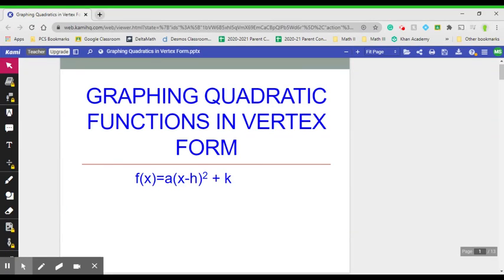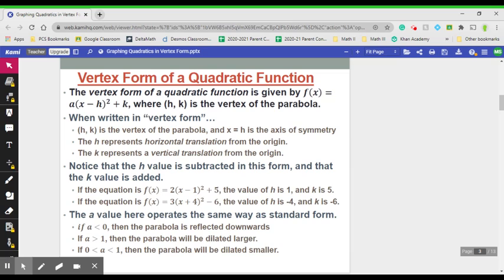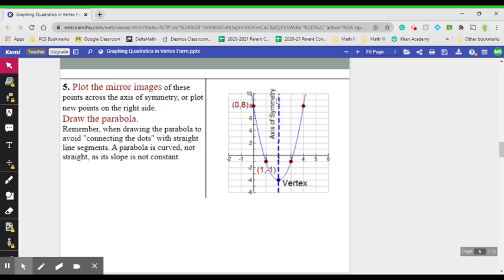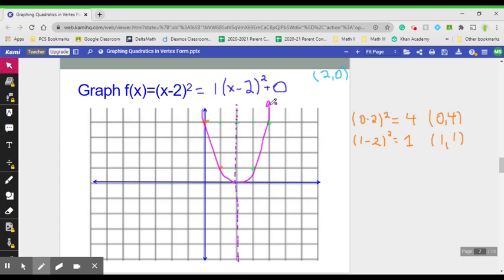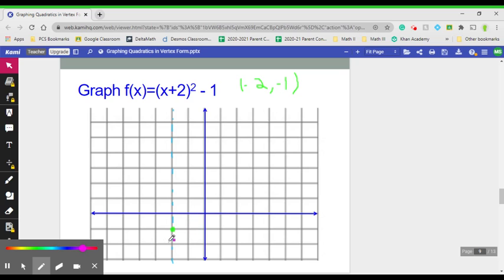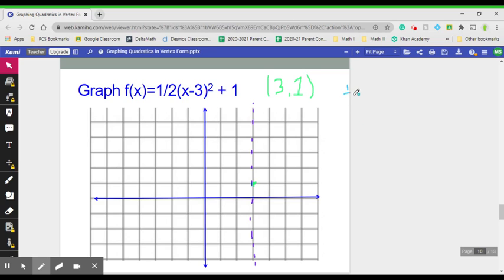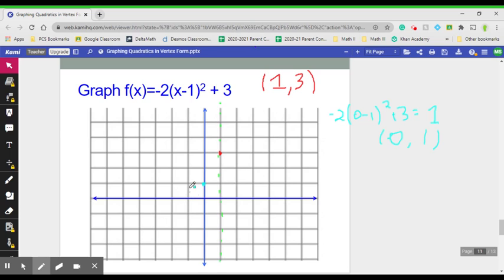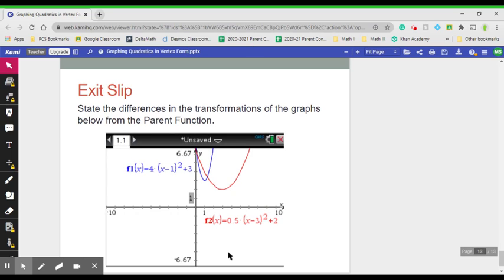Graphing Quadratic Functions in Vertex Form